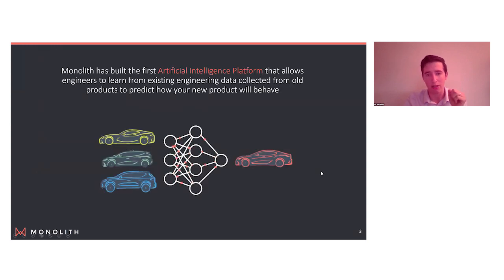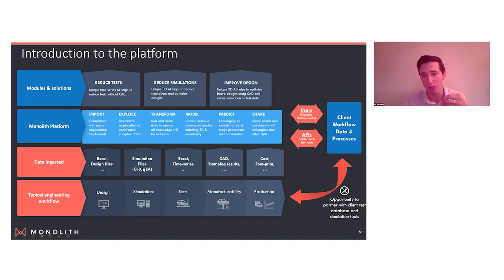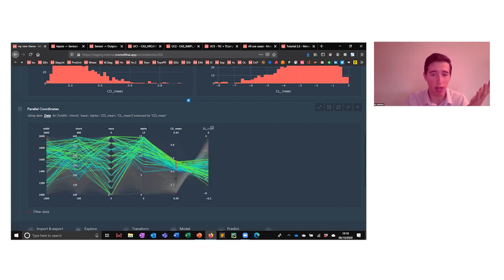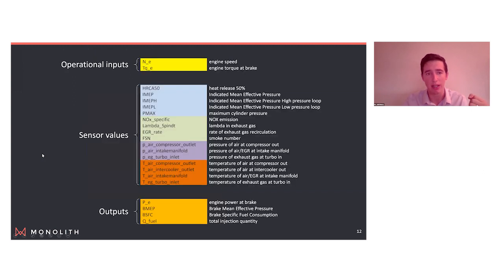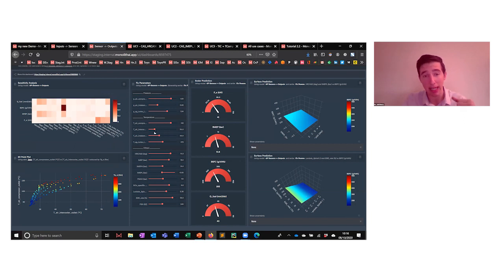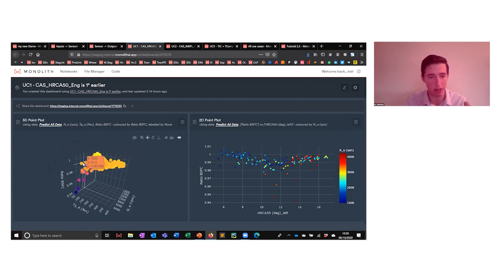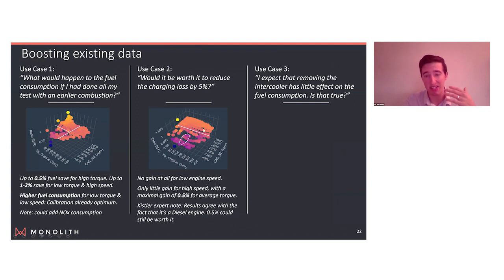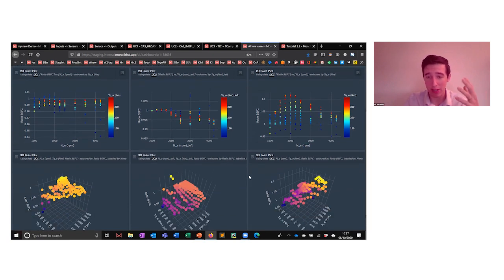vExpo 2020 – How to build an AI solution for test data using Kistler and Monolith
Monolith has built the first Artificial Intelligence (AI) Platform that allows engineers to learn from existing engineering data collected from old products to predict how new products will behave.
Dr. Joël Henry, Principal Engineer at Monolith AI introduces the platform and explains how AI can be used for virtual experiments by presenting various use cases.